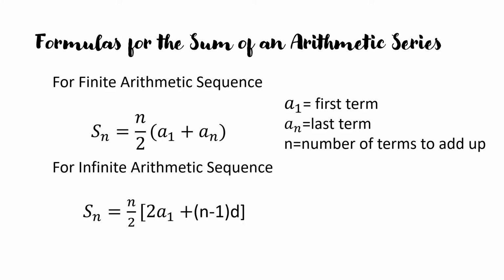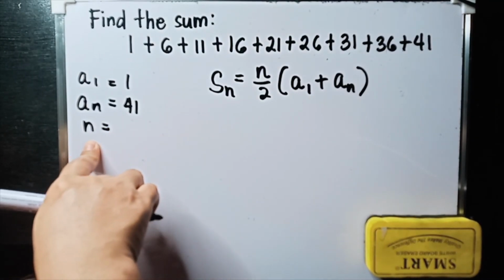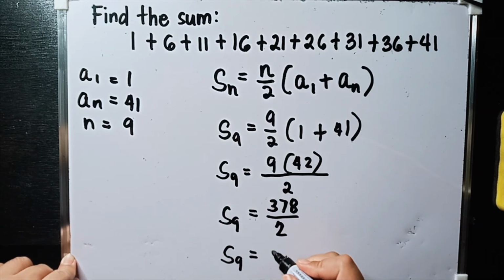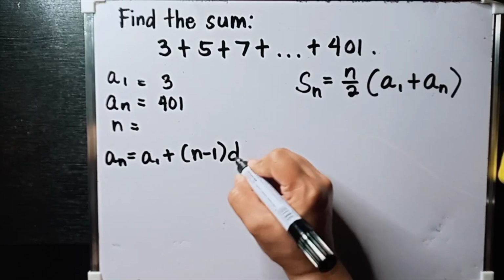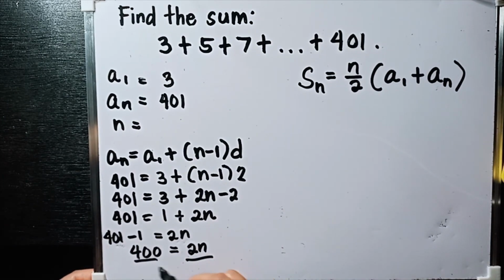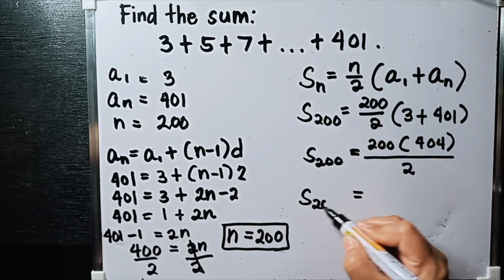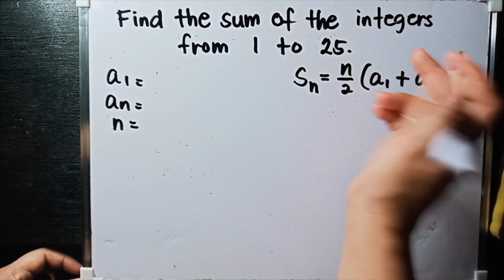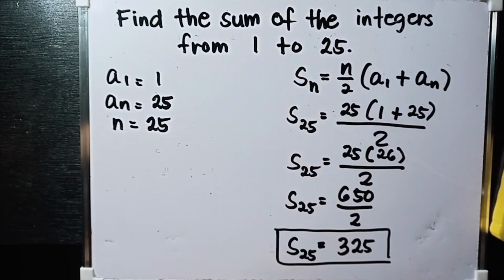Arithmetic Series Part 1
Will help you in getting the Sum of an Arithmetic Sequence